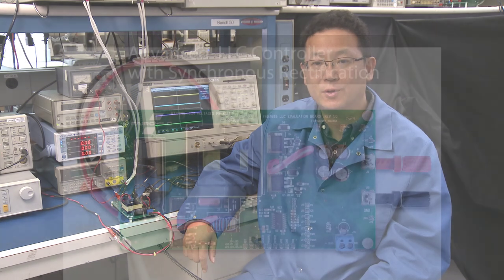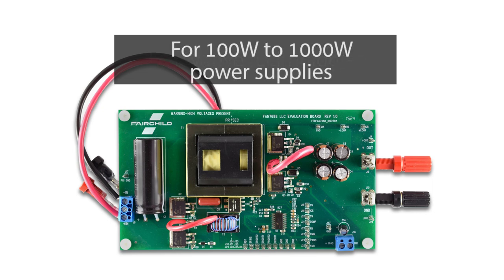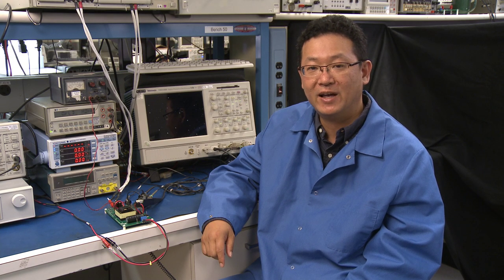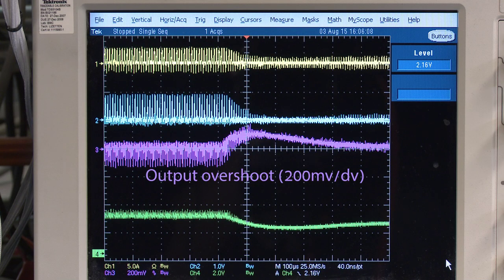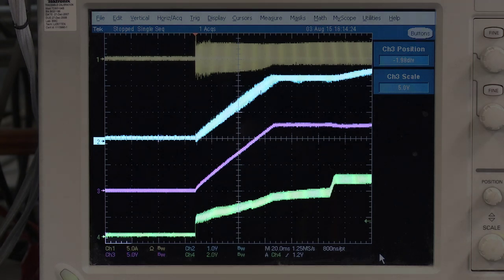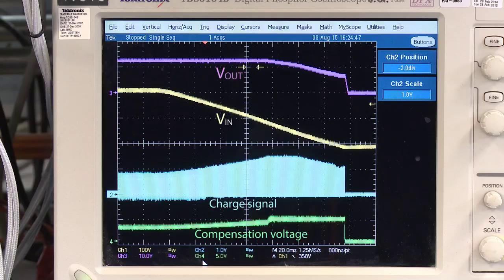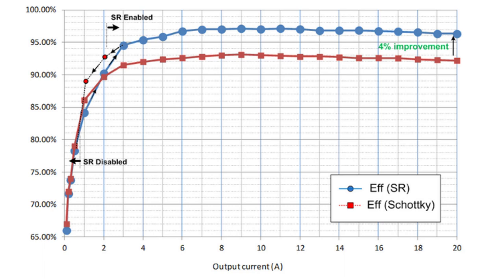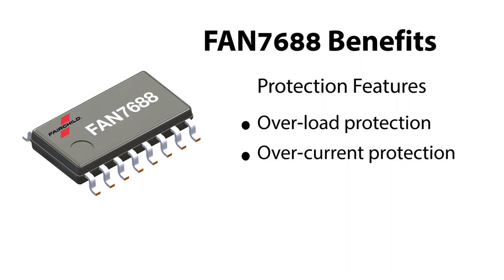FAN7688 Overview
FAN7688 - Advanced Secondary Side LLC Resonant Converter Controller with Synchronous Rectifier Control